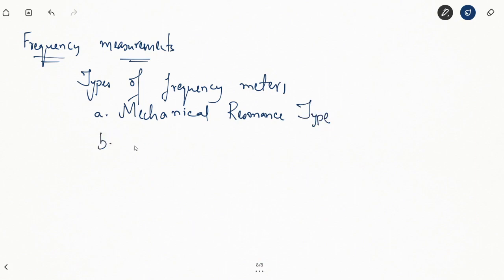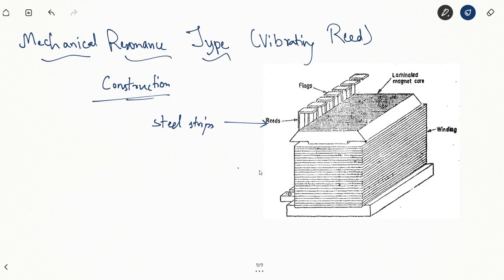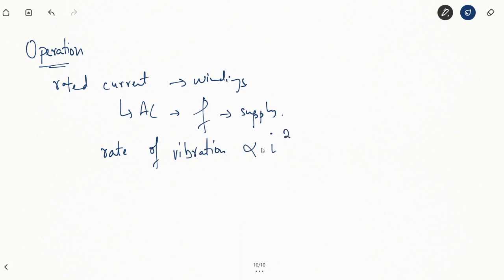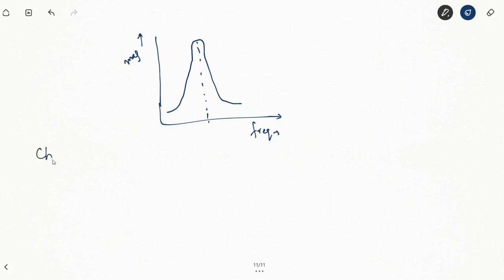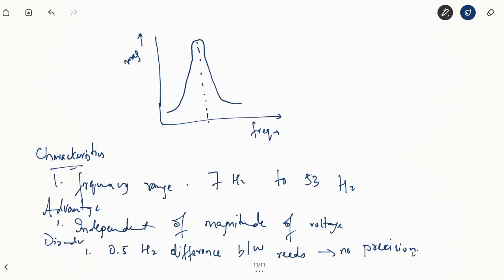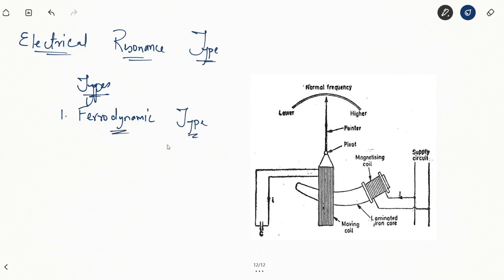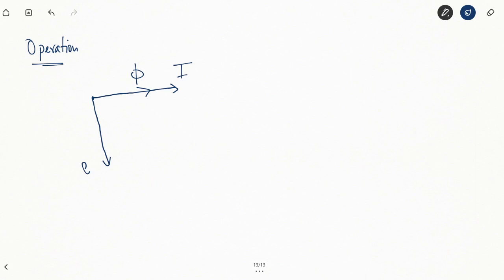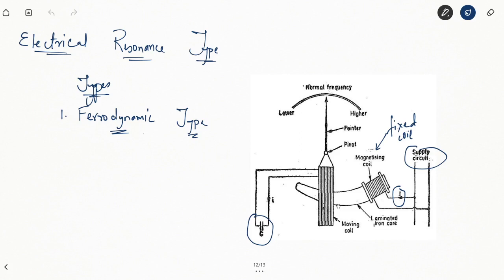EMI 24 Frequency Measumrent part I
1. Mechanical Resonance
2. Electrical Resonance